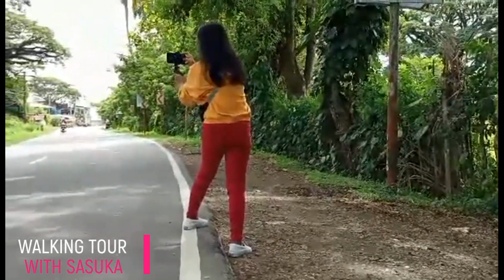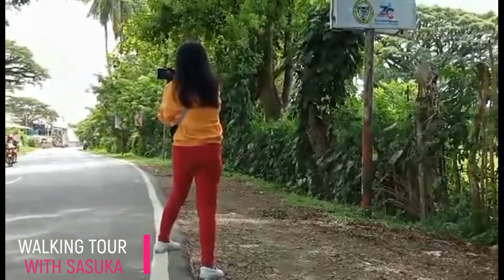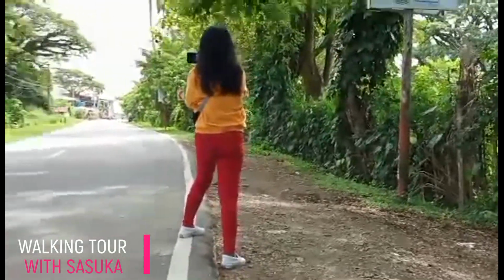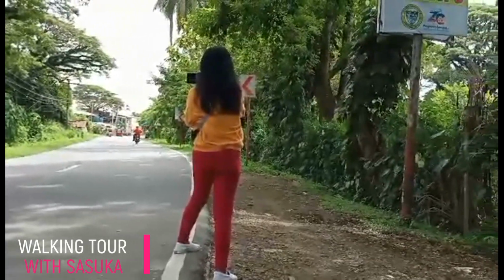Ayala Canning Factories-Zamboanga City Walking Tour with SASUKA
In this video you will experience a virtual walking tour in Ayala Zamboanga City, particularly on the road where the different canning factories are located, aside from the buildings of the different factories, you can also view how beautiful the road is since there are many trees, it gives you a good environment which is nice for a photo shoot, whether it is for a prenup or just posting it in your social media just like Facebook or Instagram.